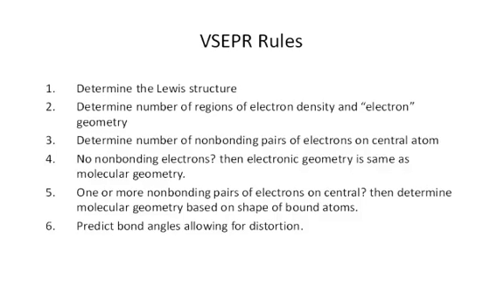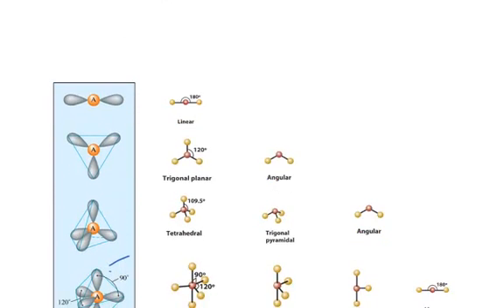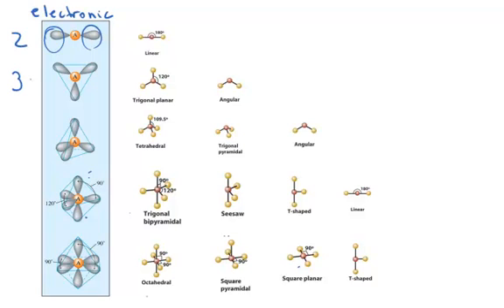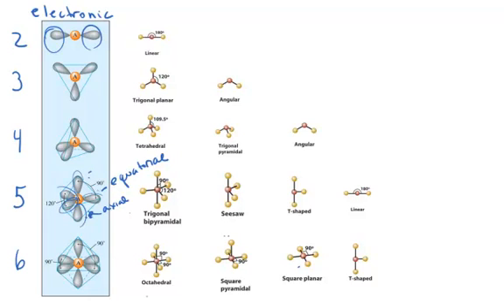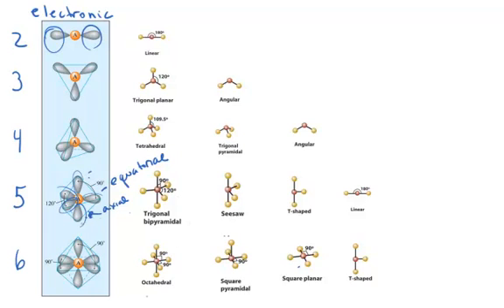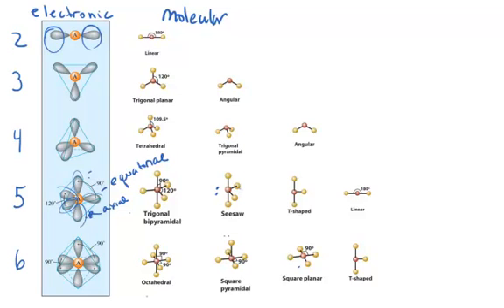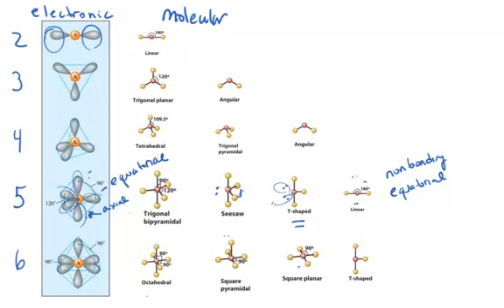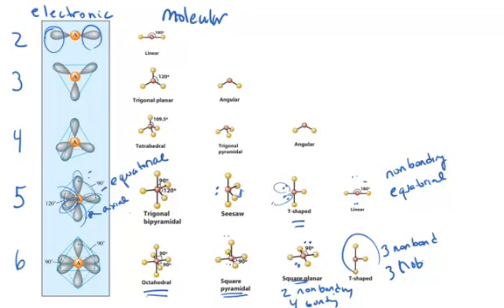VSEPR -expanded valence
This short video reviews the names of the electronic and molecular geometries associated with expanded valence compounds.